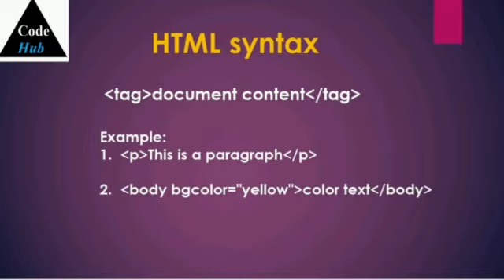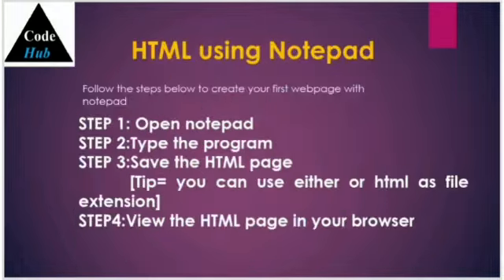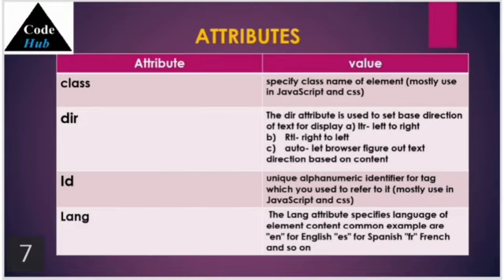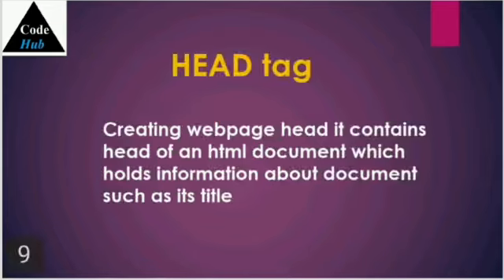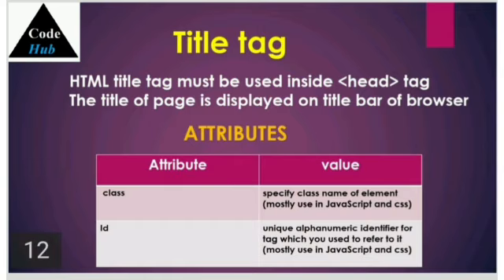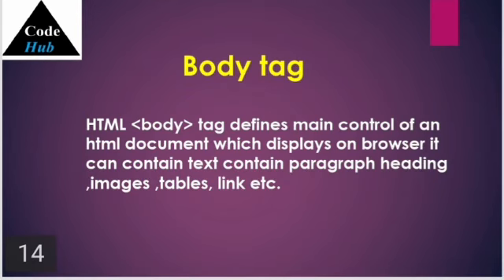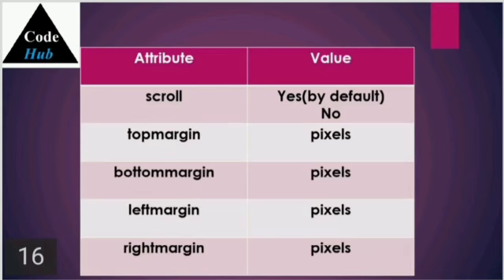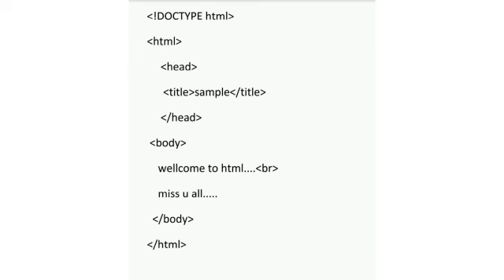HTML syntax and tags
HTML syntax
tool need to be develope HTML document
HTML using notepad
HTML comment
HTML tag
1.body
2.head
3.text
4.body